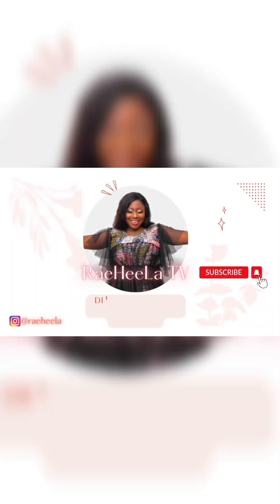HOW I GET MY GLOWING DARK SKIN| BODY POLISH|BODY SCRUB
Hi Everyone,
All the Brown skin gather here😊
So this is one of the way I maintain and have my glowing dark skin